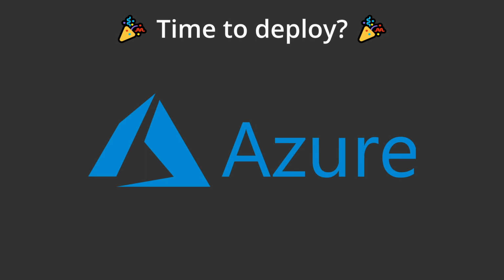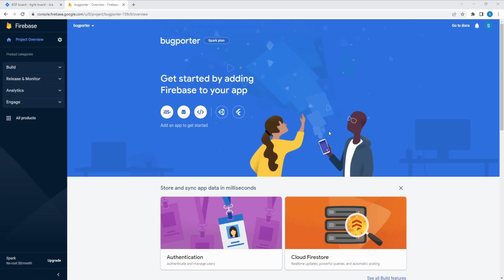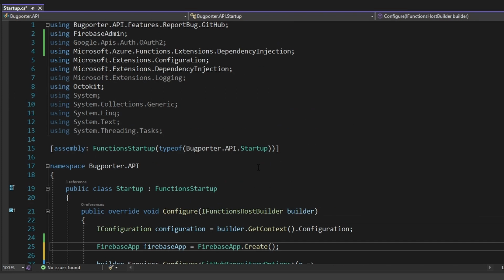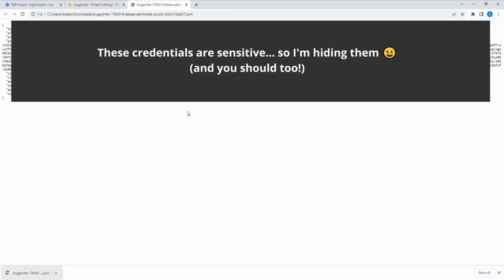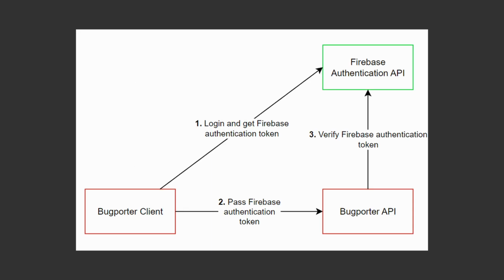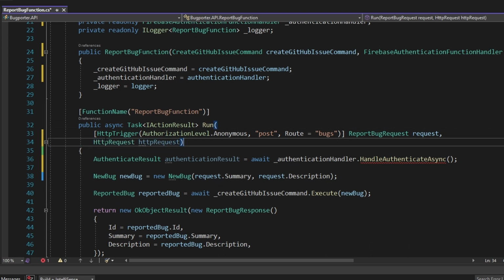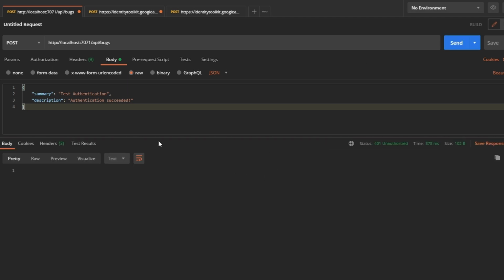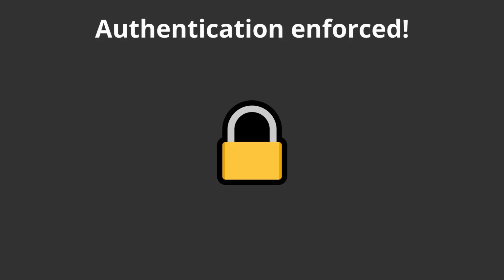Azure Functions Authentication (w/ Firebase) - FULL STACK .NET TUTORIAL (BUGPORTER) #3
Learn how to add Firebase Authentication to an Azure Functions application.

In this series, we'll create a full stack .NET application with:
⚡ Azure Functions
💎 .NET MAUI
🔥 Firebase Authentication

Our application, called "Bugporter", will allow users to report bugs in an application. We'll be developing Bugporter as a standalone, full stack application. However, I'd eventually like to make Bugporter a reusable component that any application can integrate with to allow users to report bugs.

🕗 Timestamps:
0:00 - Introduction
1:29 - Firebase Project Setup
3:16 - Connecting to Firebase
5:59 - Firebase Credentials Setup
8:21 - Enforcing Firebase Authentication
11:40 - Testing Authentication
14:43 - Summary